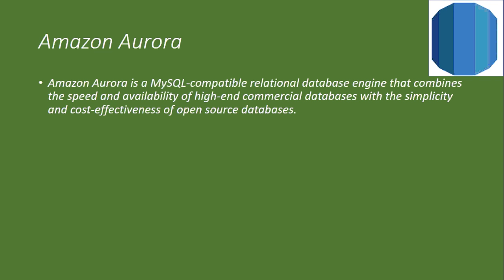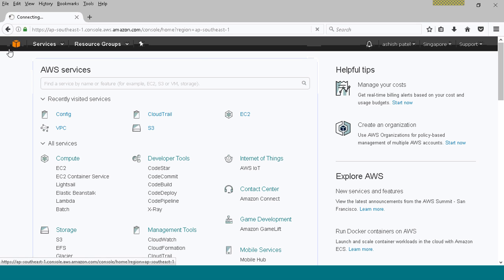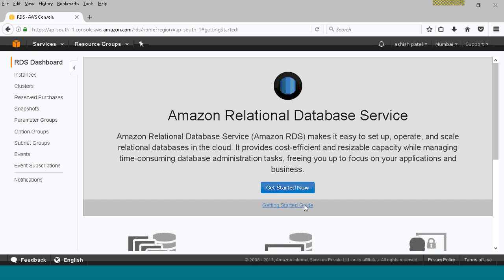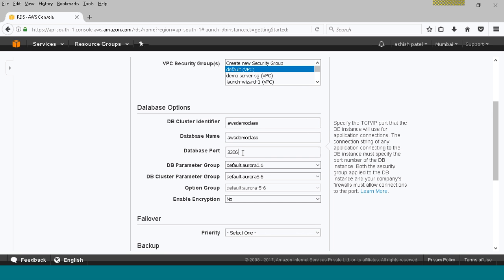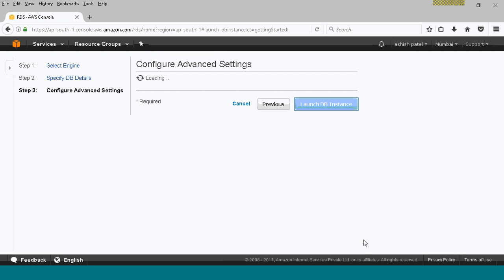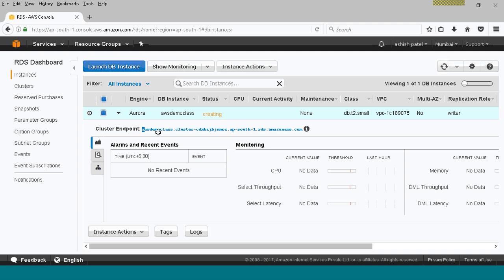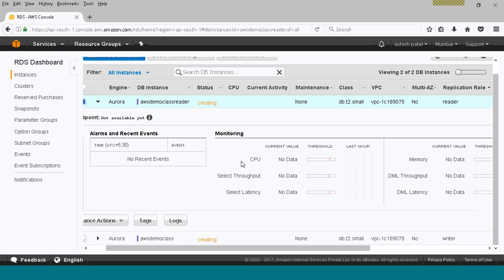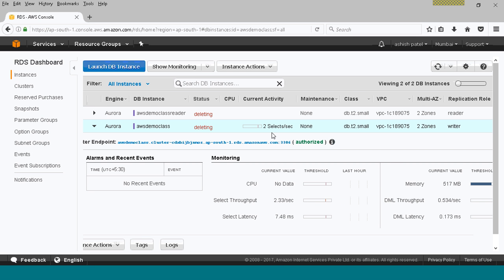Introduction Amazon Aurora and its Demo (Relational Database in AWS Cloud)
Amazon Aurora provides up to five times better performance than MySQL with the security, availability, and reliability of a commercial database at one tenth the cost.